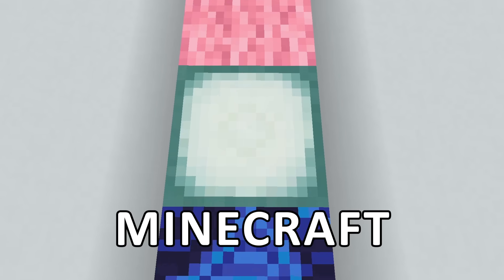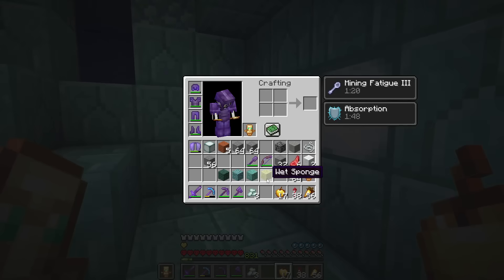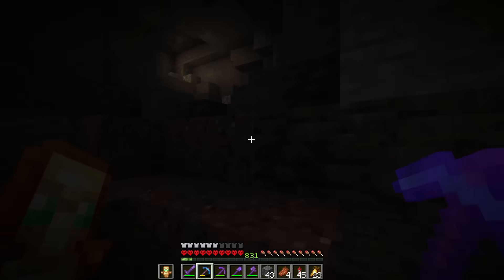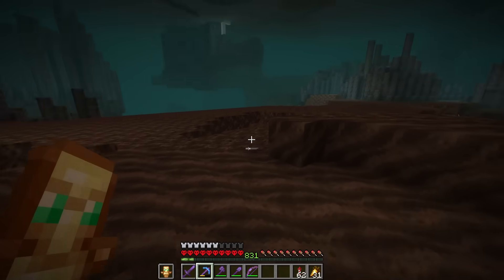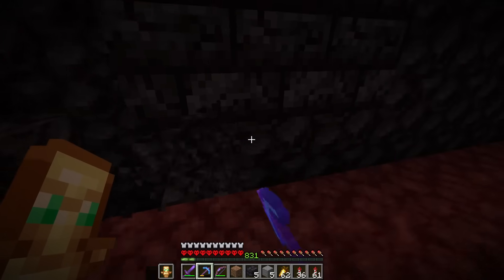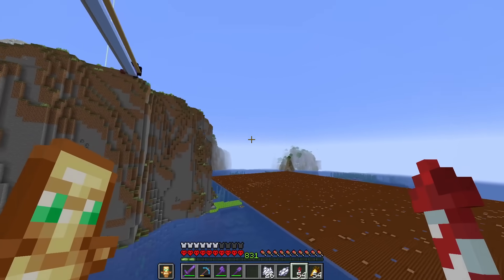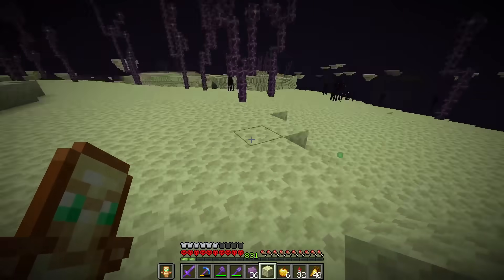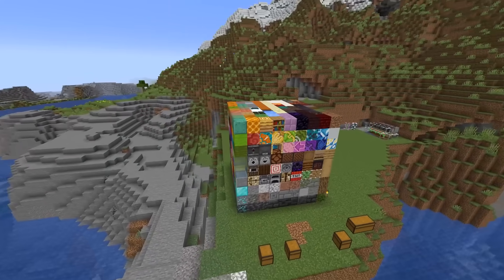I Collected Every Block in Minecraft Hardcore!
Collecting every single bloick in minecraft hardcore!

Today I am collecting every block in hardcore minecraft 1.18. Some blocks are really hard to get like netherite or a beacon, and some are easy like dirt. But today I am collecting every single one of them (over 340!!).

And checkout the rest of my hardcore minecraft 1.18 series!

Also shoutout to @sandiction for the inspiration.